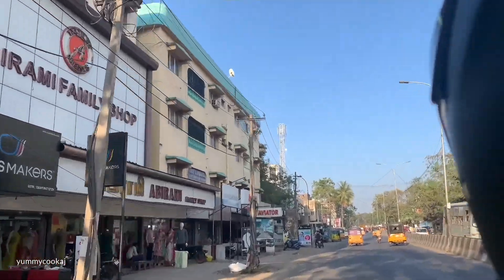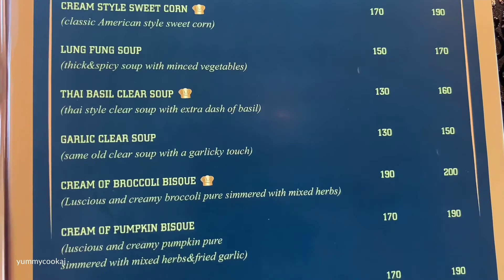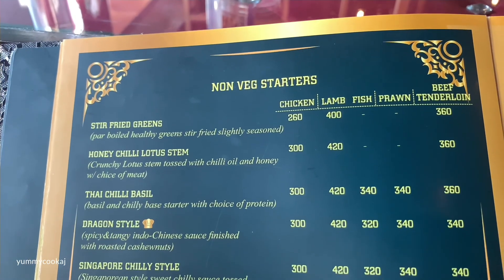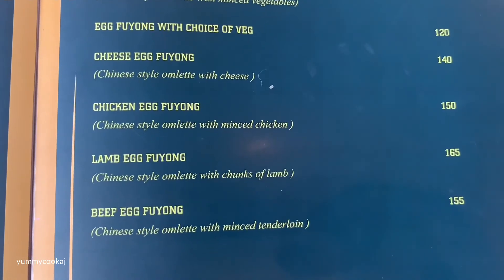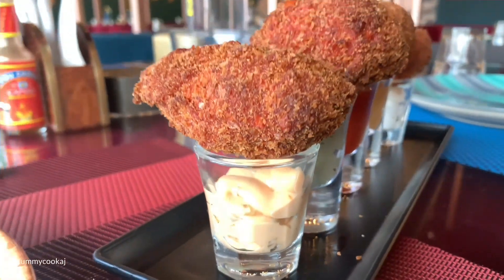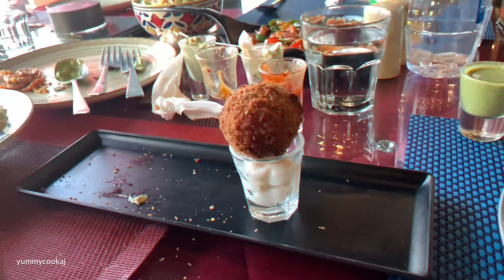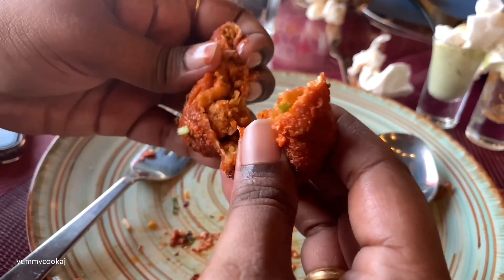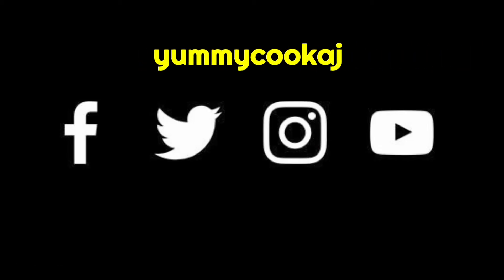Momo Nation Cafe Chennai Vlog March 2022 | Shopping + Food at one place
Hi Friend's in today's video,We have vlogged our experience with Momo nation cafe Valasaravakkam,Chennai.This momo nation cafe is located on the first floor of Megamart shopping space.Momo nation cafe offers huge range of fried/steamed/tandoor momos along with other starters/soups/pasta/rice varieties etc.Do try this cute cafe when shopping in Megamart and enjoy with friends & family!!

**Momo Nation Cafe Valasaravakkam**
Shop No, 1, Arcot Rd, Veerappa Nagar, Alwartirunagar, Valasaravakkam, Chennai, Tamil Nadu 600087
Avg price for 2 - Rs.1000/-